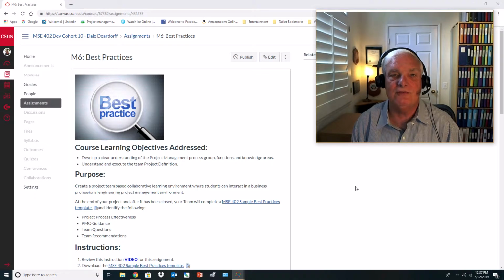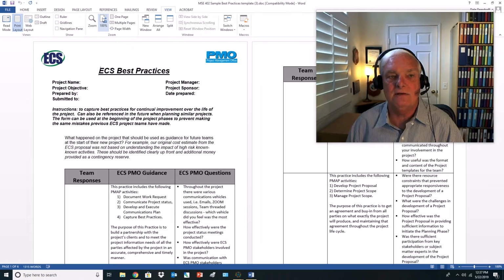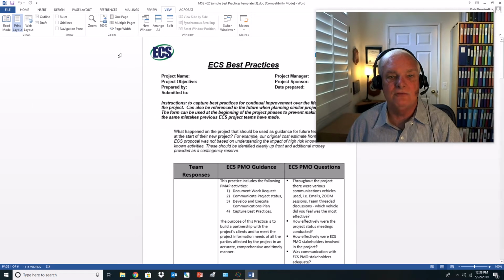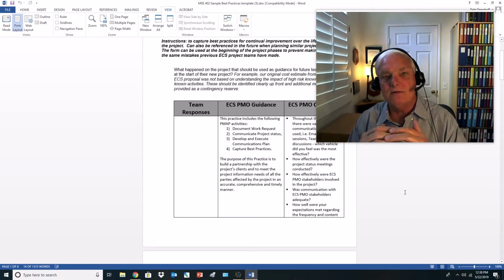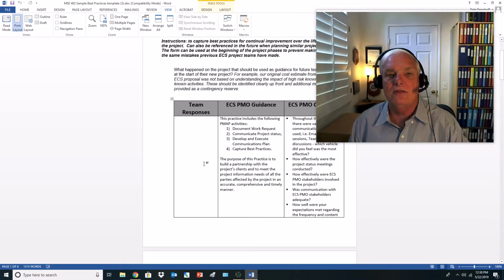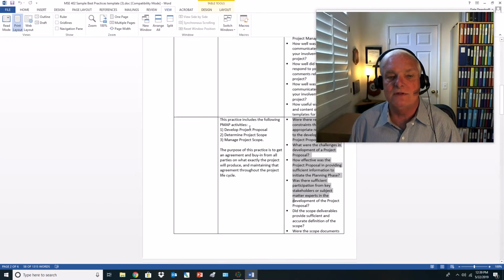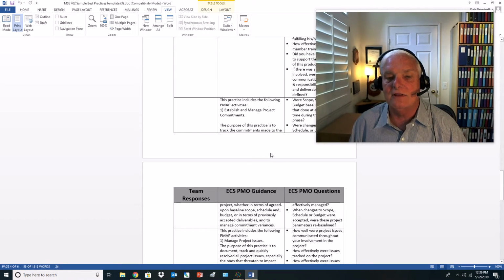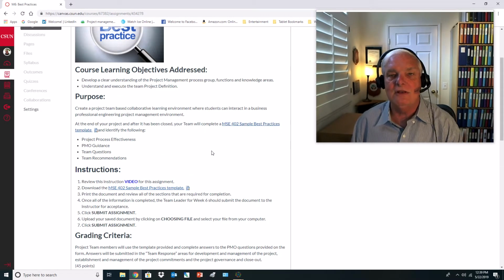Week 6 MSE 402 Best Practices